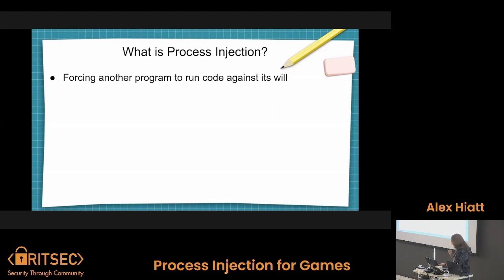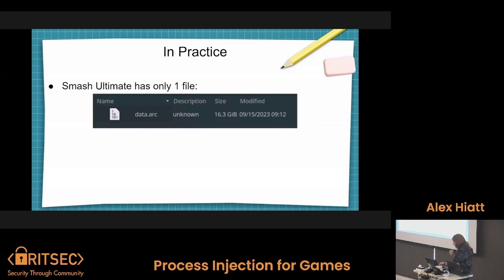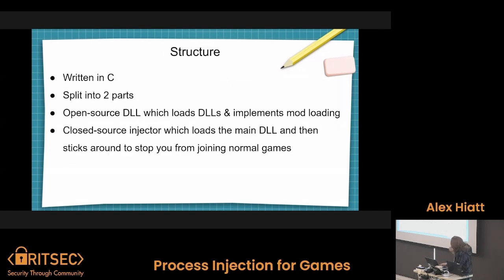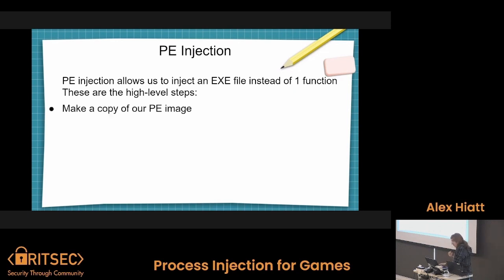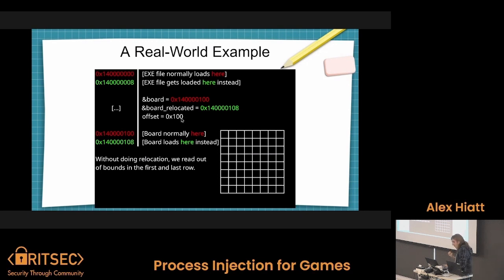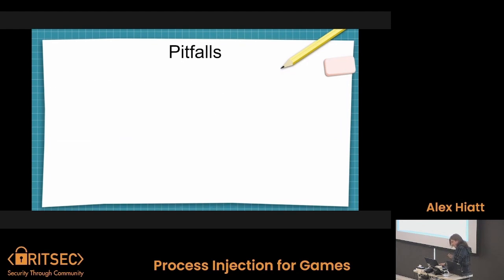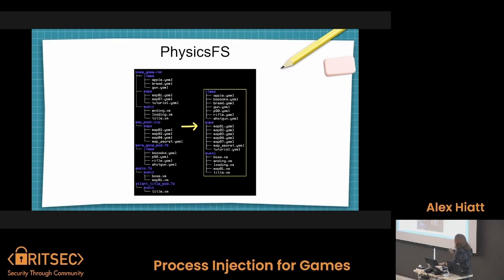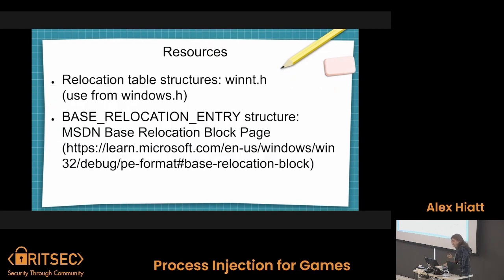Process Injection for Games - Alex Hiatt